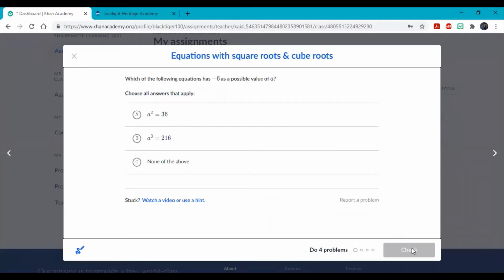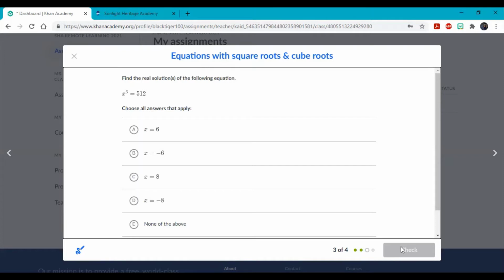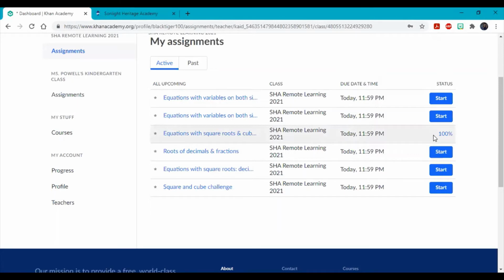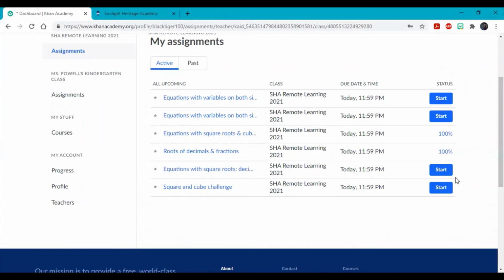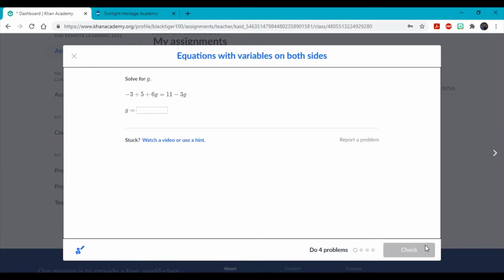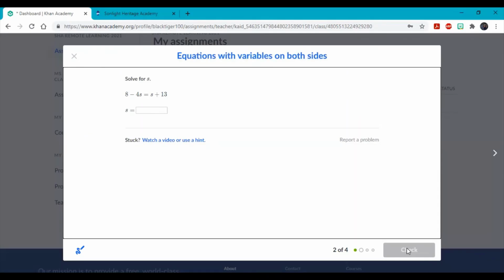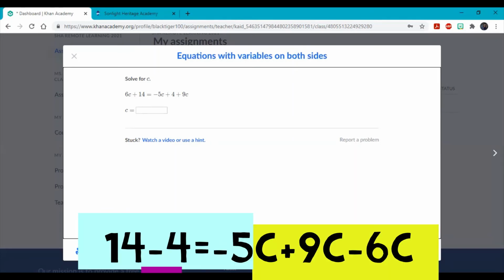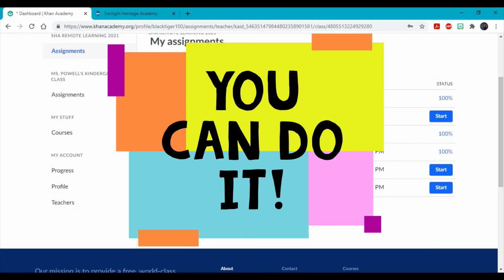Square Root Cube Root and Variables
Learn how to find the cube root of a number. Learn how to to solve equations with variables on both sides.

Square Root Cube Root and Variables. In this mathematics class we will cover the 8th and 10th grade concepts of equations with square roots and cube roots and equations with variables on both sides. We will go over examples and practice problems that with help you learn how to work with square root, cube root and fractions. Use the timestamp below for the different sections of the video.

Timestamp
Intro 00:00:00
8th Grade Equations with square roots and cube roots 00:00:45
8th Grade Roots of decimals & fractions 00:07:00
10th Grade Equations with variables on both sides 00:09:55
Outro 00:21:36